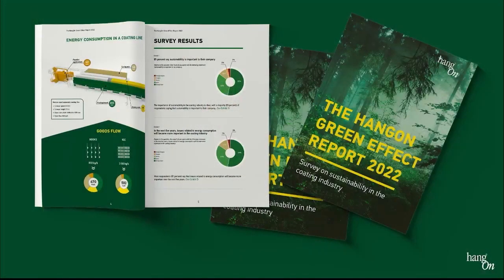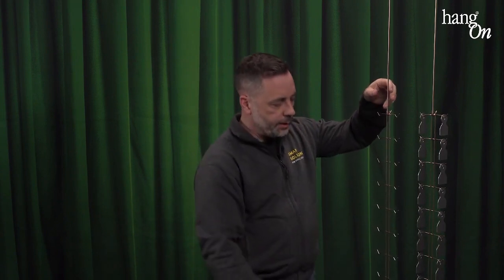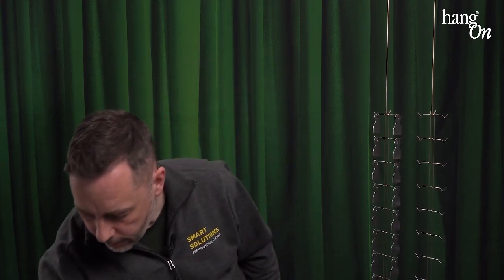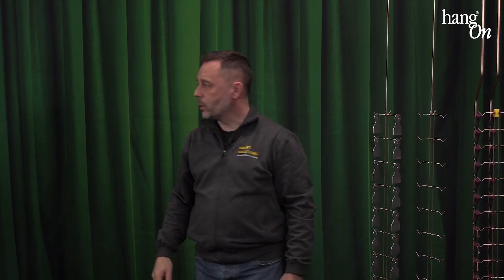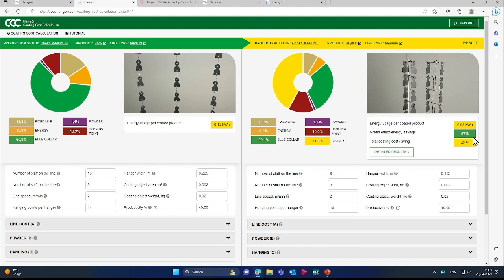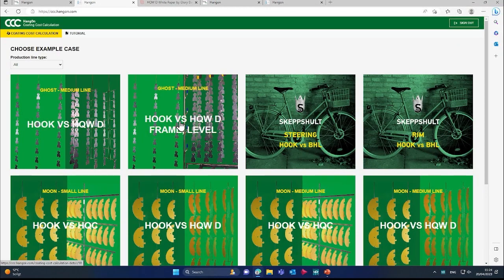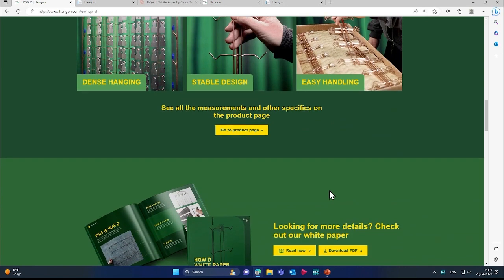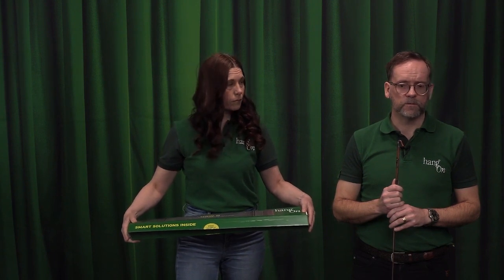HQW D Product launch 2023 04 20